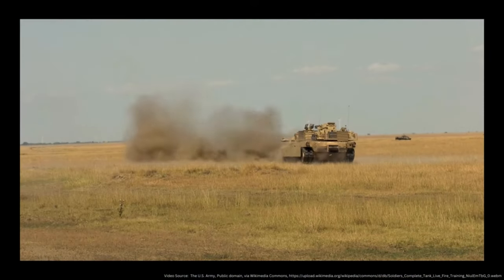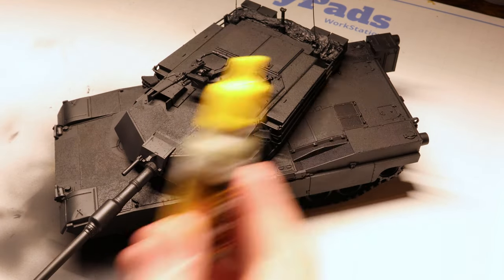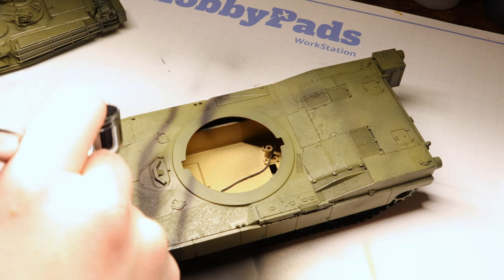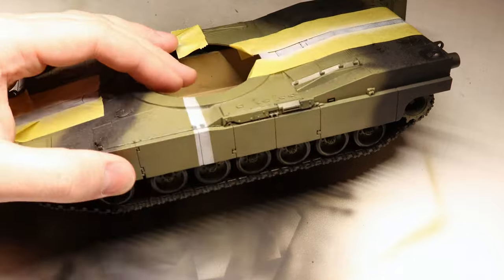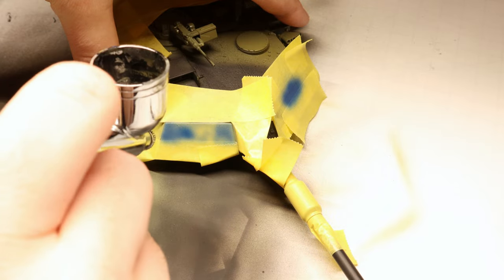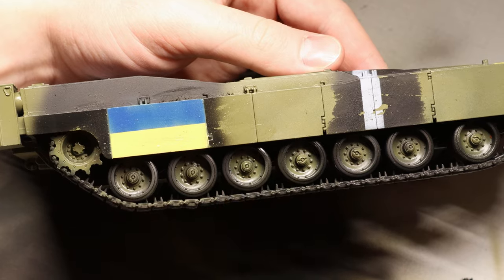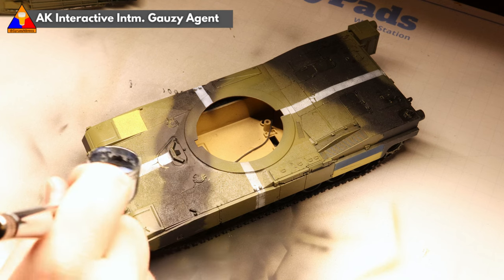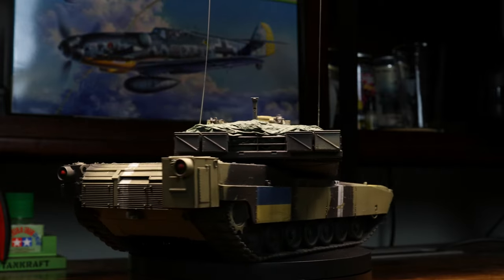Ukrainian Abrams Tank | Scale Model Tutorial | Tamiya 1/35 Scale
In this video, we'll go through the process of painting & weathering up a 1/35 scale model M1 Abrams Main Battle Tank in Ukrainian markings and camouflage!

Just last week (January 2023), the United States announced that we'll be sending 31 M1 Abrams tanks to help support the Ukrainian forces fighting against the Russian invasion that started in February of 2022.  Since these vehicles haven't entered combat yet, we'll do a little "what if" paint scheme on our scale model today using some reference photos of tanks & other armored fighting vehicles already in the Ukrainian arsenal.

If you can, please consider supporting *Scale Modelers for Ukraine* - 100% of your donation will go towards the UNHCR's (United Nations High Commissioner for Refugees') work to help provide safety, protection & assistance to the millions of Ukrainians who have been forced from their homes since the Russian invasion began last year.

You can read more about the UNHCR's work in Ukraine

If you'd like to build up your own Ukrainian M1 Abrams (or paint a similar camo scheme on a Challenger II, Leopard II or AMX-10), a list of all the supplies needed is provided below:

*Models*
M1A1 Abrams
M1A2 Abrams
M1A2 SEP Tusk II
Leopard II
Challenger II

*Paints*
Black Primer
Hairspray (for chipping)

*Gear*
Tamiya Masking Tape
Paint Brushes